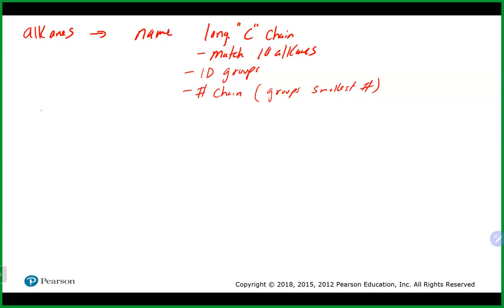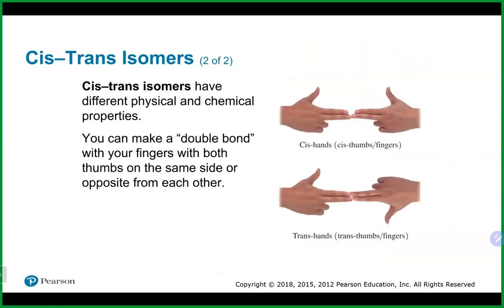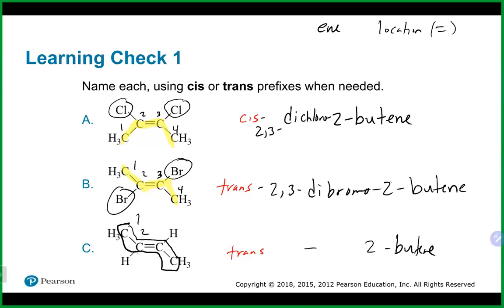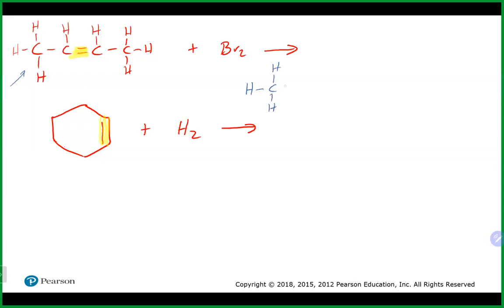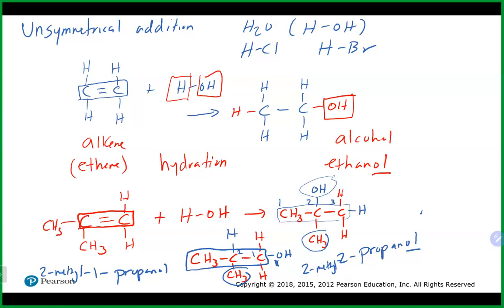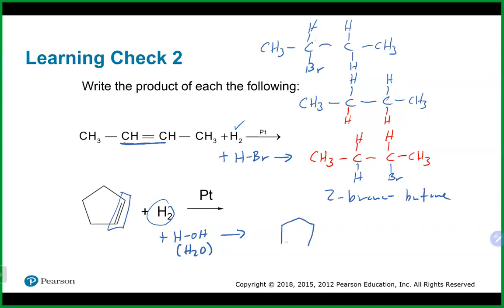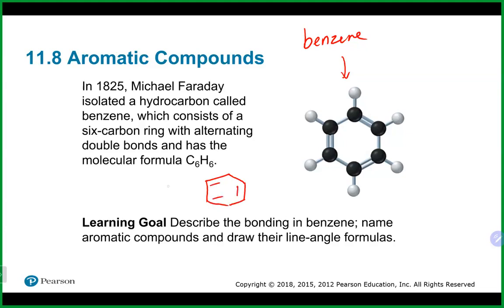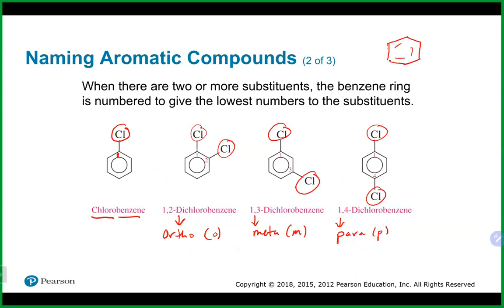Chem 110 Lecture 4/26/23 (Ch 11)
We lectured on Ch 11 (alkanes, alkenes, addition reactions, benzene)